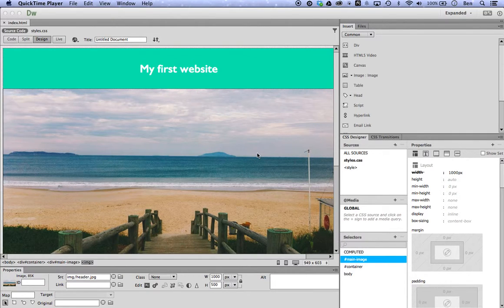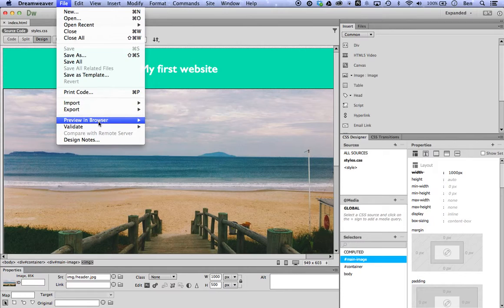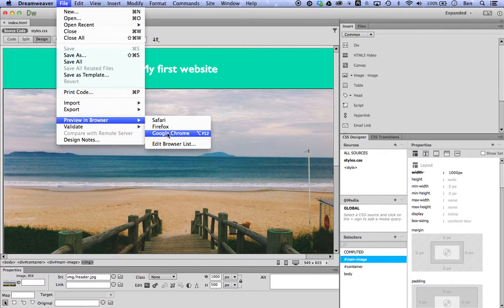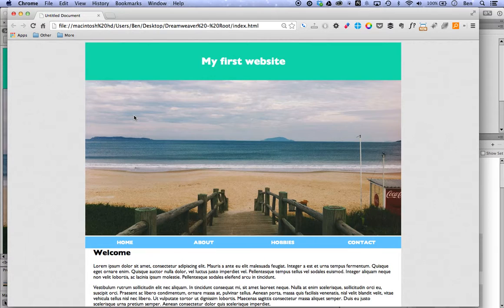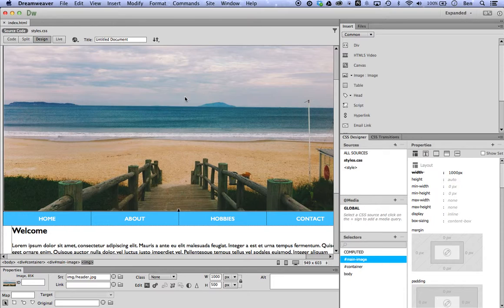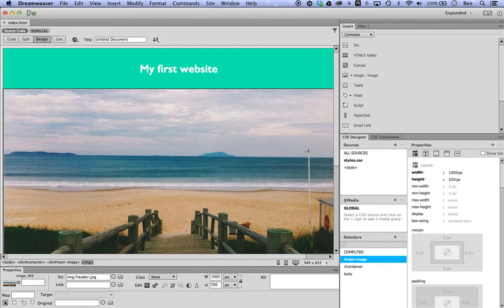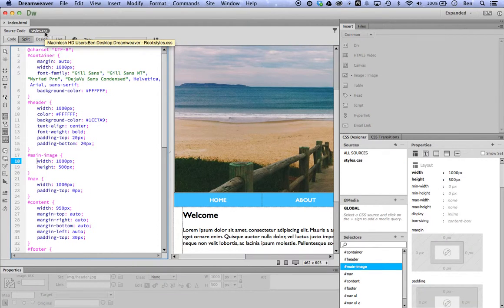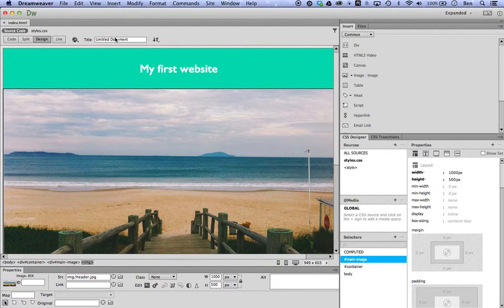Trouble shooting spacing issues - Dreamweaver CC (Part 7)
In this video we will be trouble shooting spacing issues in Dreamweaver.